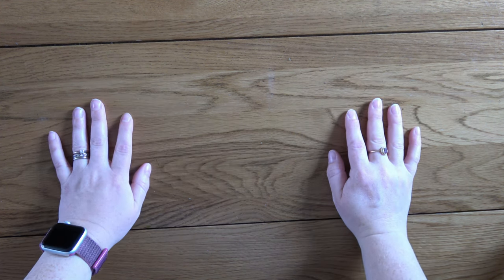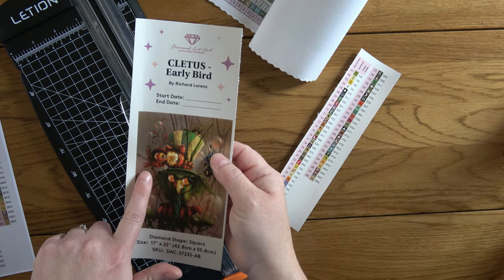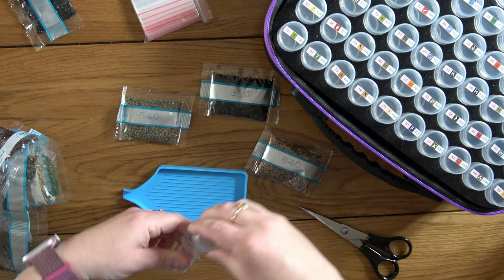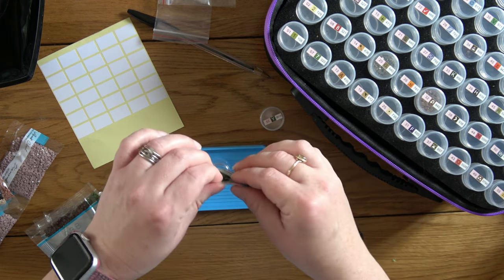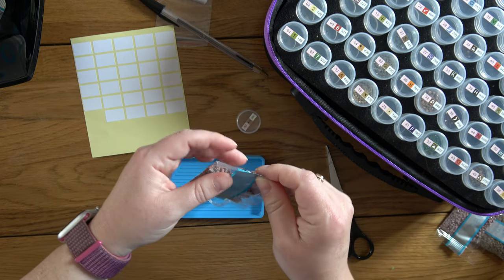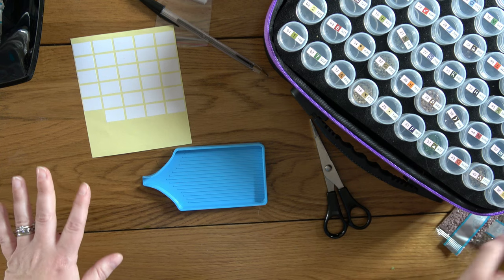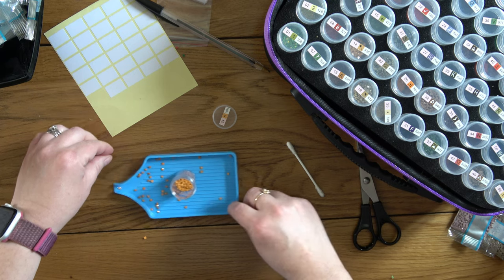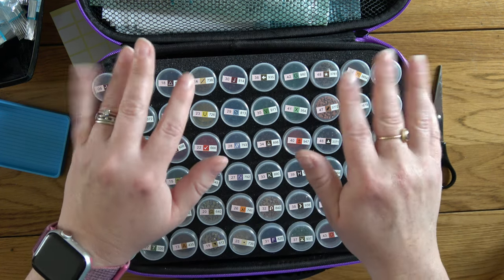Kitting Up CLETUS - The Early Bird | A Rather Rambly Kit'n'Chat Plus Combatting Static Drills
Today I am kitting up my next project, a small (ish!) square diamond painting from Diamond Art Club called CLETUS - The Early Bird. This painting is by one of my favourite artists so I've been really looking forward to working on it. This video is a Kit'n'Chat, which is another version of a WIP'n'Chat.